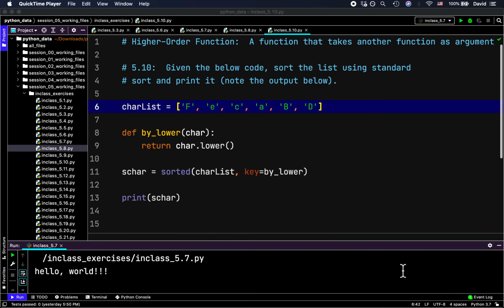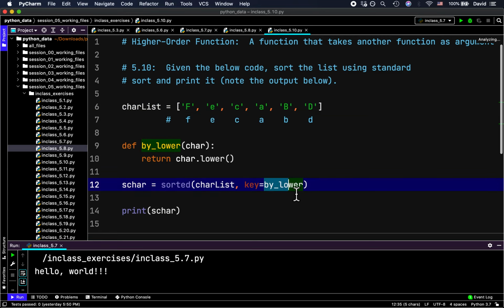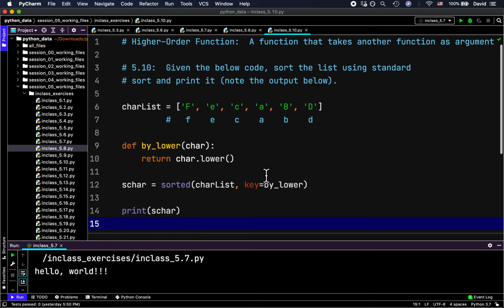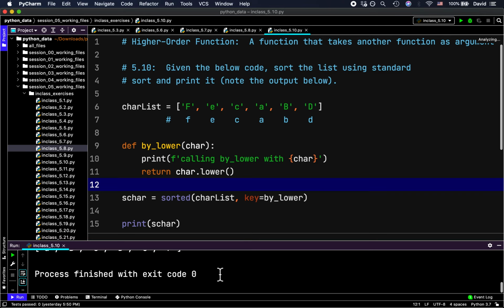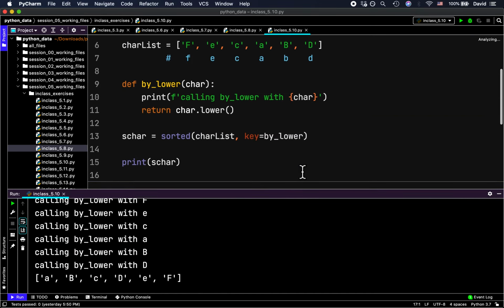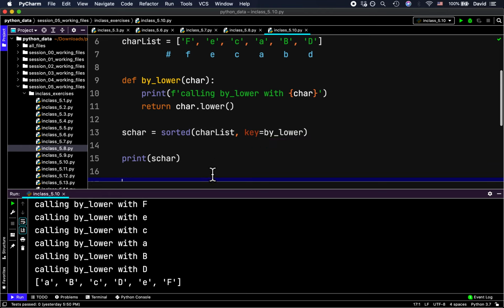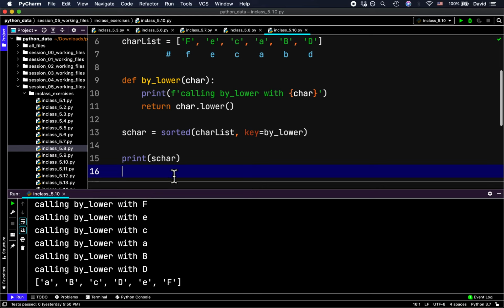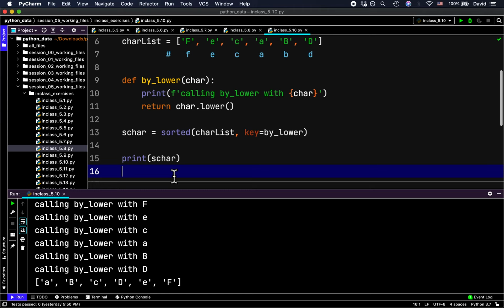Higher Order Functions Part 2